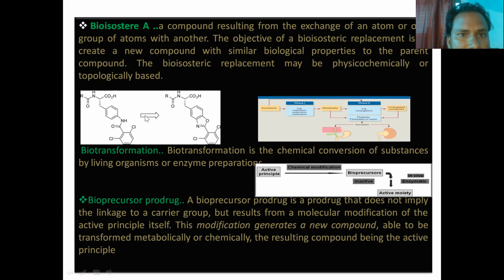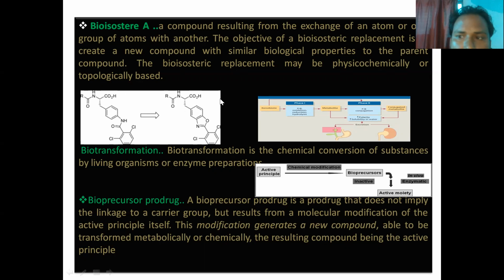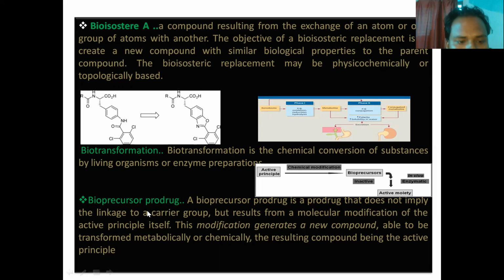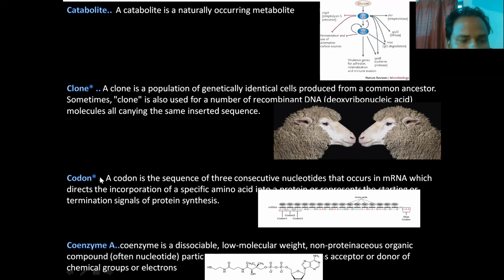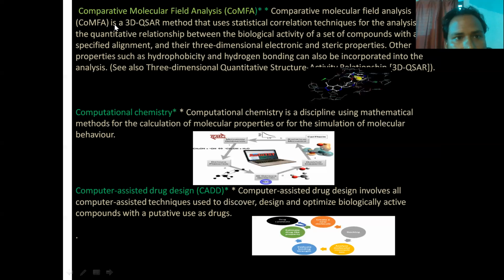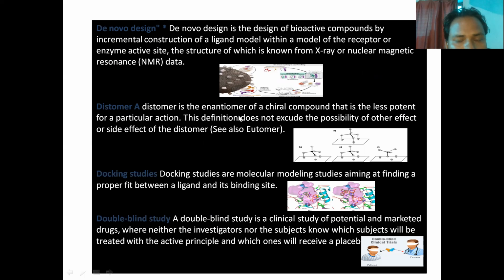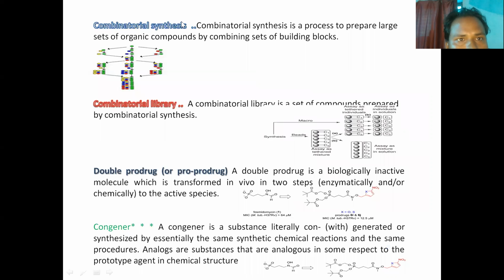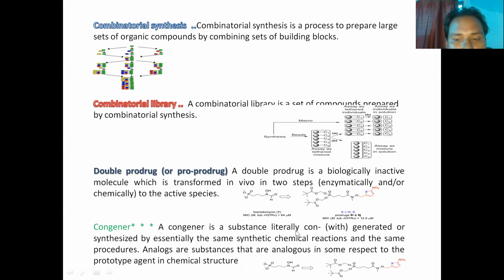L.03 : PHARMACY TERMS II PHARMACEUTICAL CHEMISTRY II MEDICINAL CHEMISTRY II B.PHARM II D.PHARM II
Hello everyone,
I have explained some selective terms involve in the pharmacy courses. The terms which were explained CADD, BIOSTERE, CoMFA, PRODRUG, COMBINATORIAL SYNTHESIS AND LIBRARY, PLACEBO, COMPUTATIONAL CHEMISTRY, etc.
Students also watch my previous lecture regarding this topic.
Please also watch my lecture of pharmacy terms;